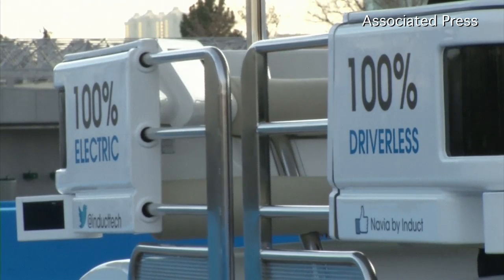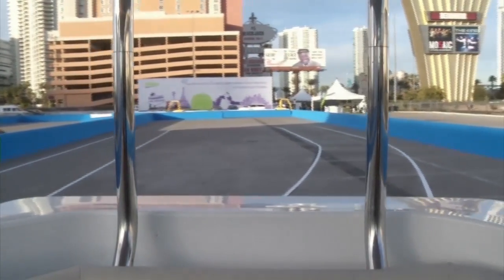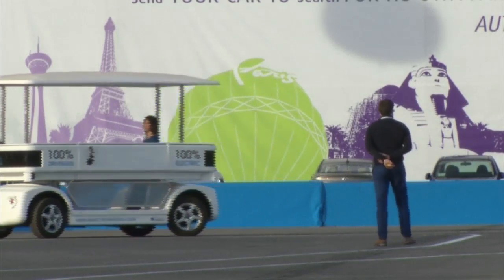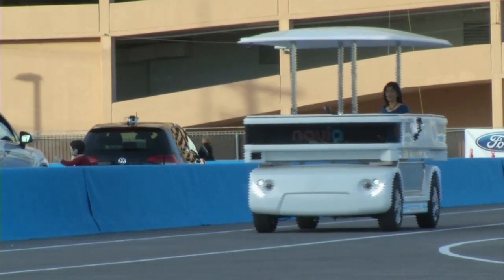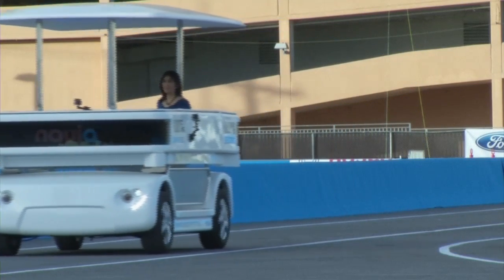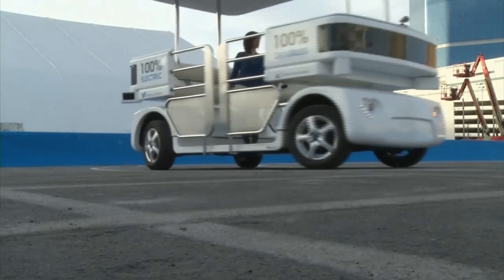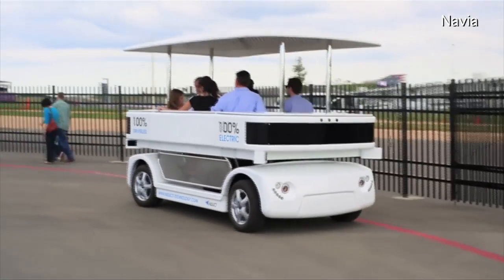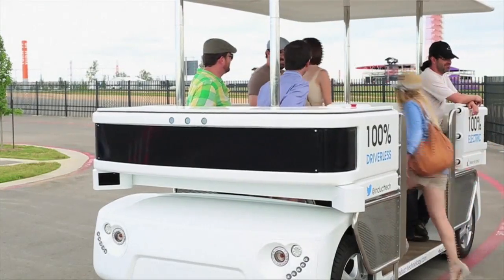CES 2014: Driverless Car Taken for a Spin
The doors are opening for a new era of driving technology - and your hands can be firmly off the wheel. This driverless car, produced by Induct and on sale for $250,000, is shuttling people around the Consumer Electronics Show in Las Vegas. Photo: Getty Images.